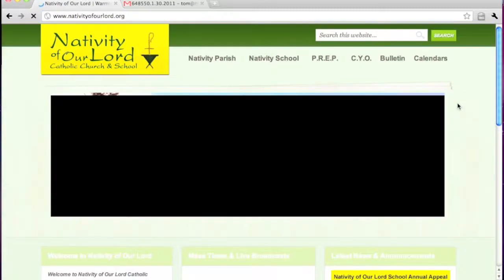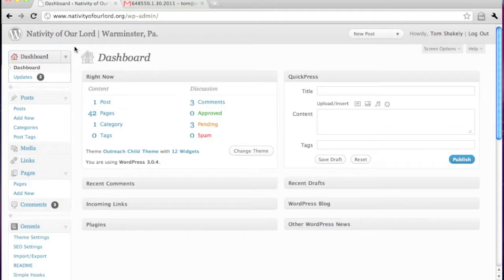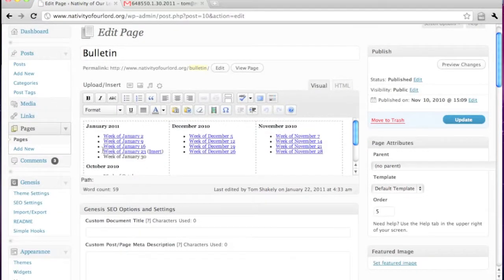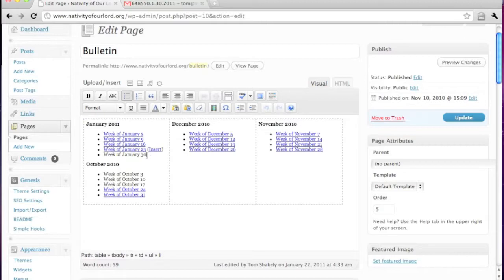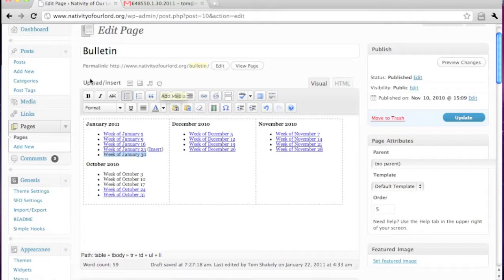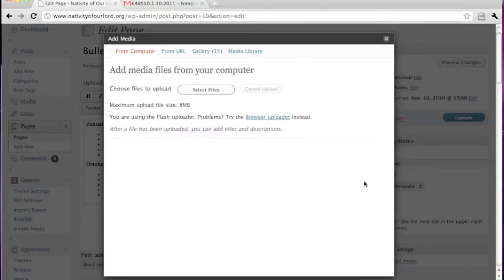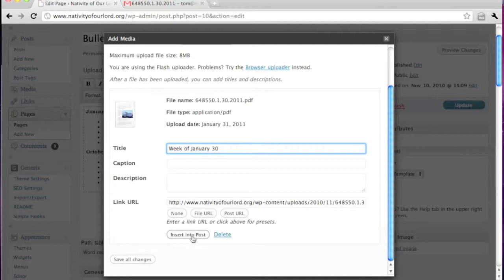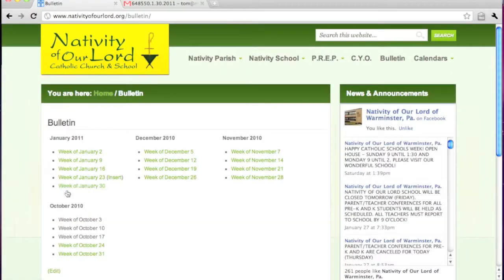My Catholic Site: How to Update Your Parish's Weekly Bulletin Page